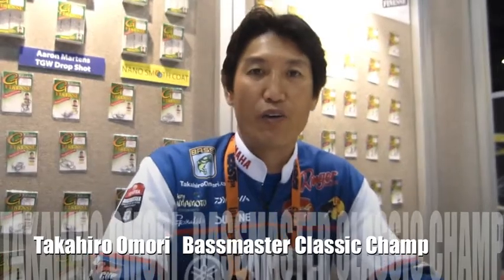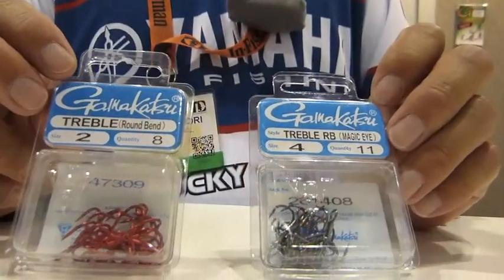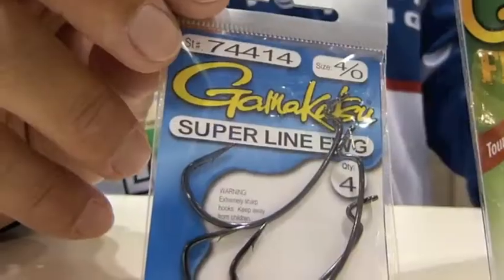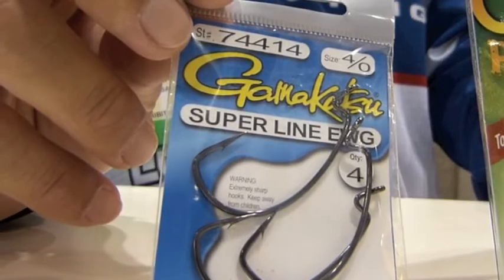2014 ICAST Gamakatsu Hooks with Takahiro Omori with IBASSIN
2014 ICAST Gamakatsu hooks booth we find Bassmaster Classic Champ Takahiro Omori. Tak is an amazing angler and to stay at your best you need great hooks. Learn with IBASSIN.com what hooks he use to be the best.